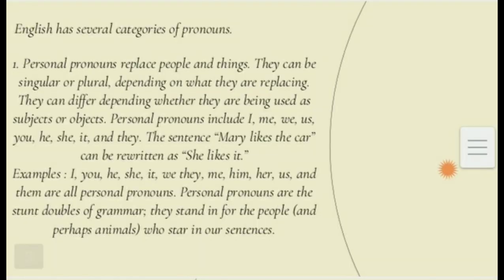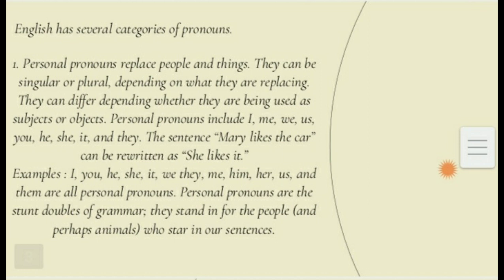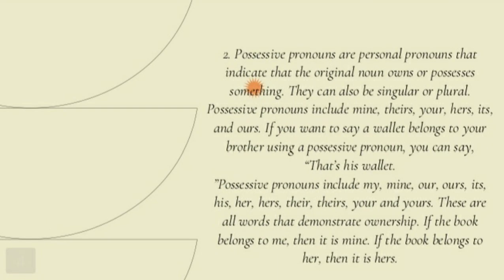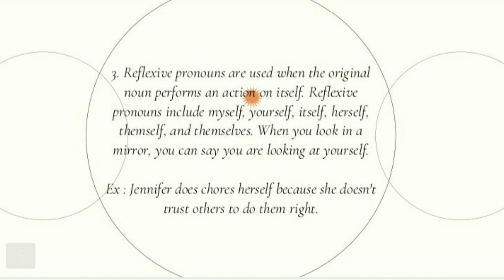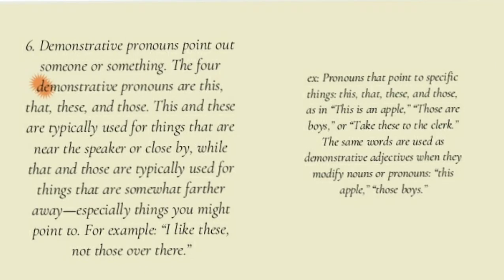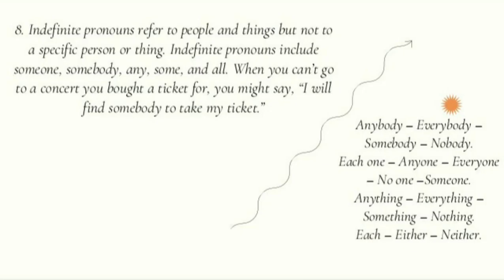pronoun(grammar)_khairun auliyatun nisak_214101060017